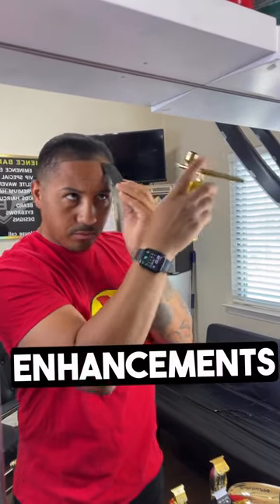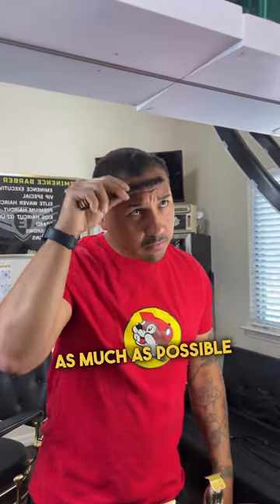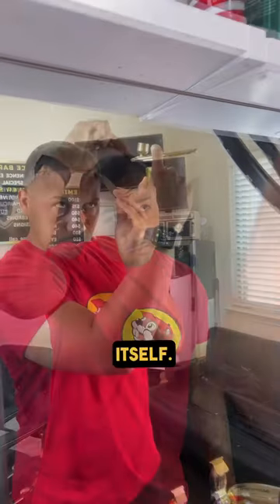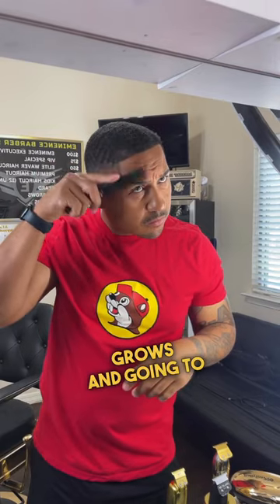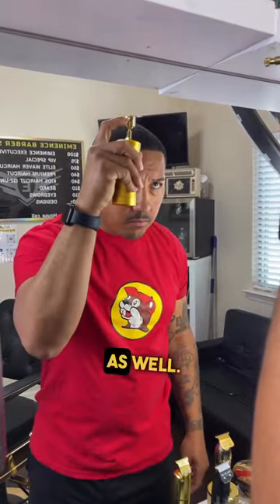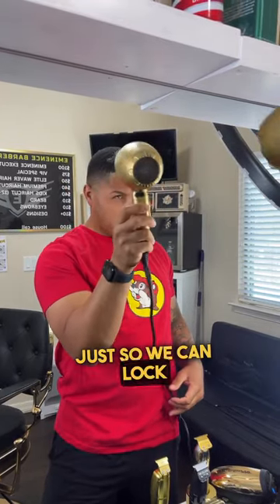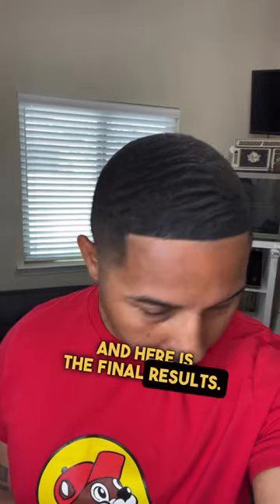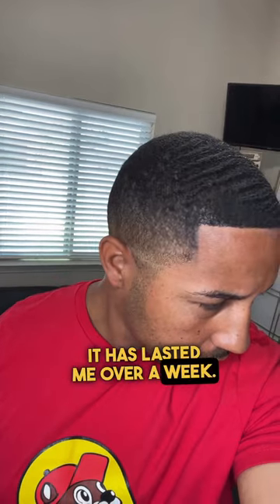Barber Tip- How to make hair enhancements last longer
Follow @the_soldier_barber_life for more content